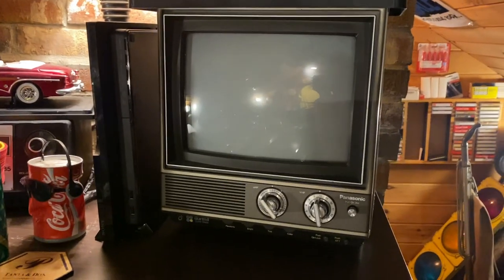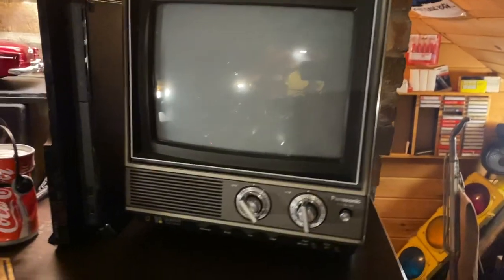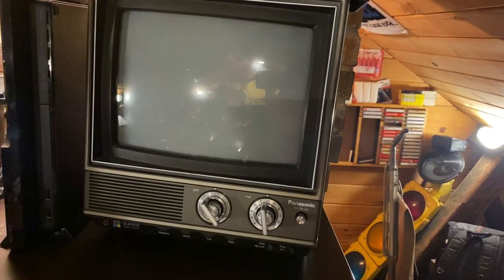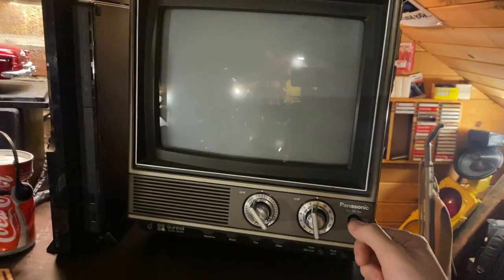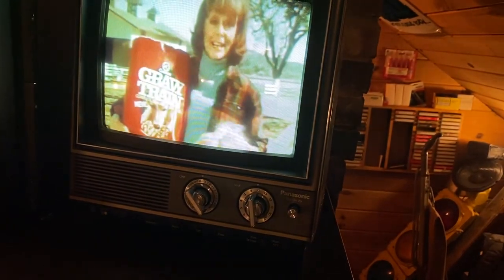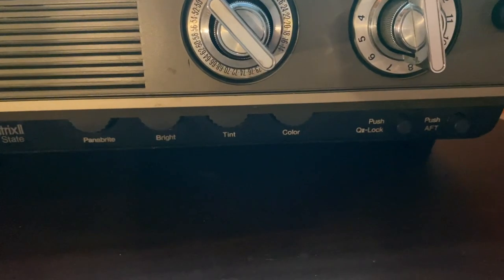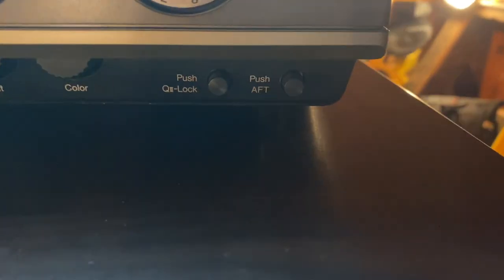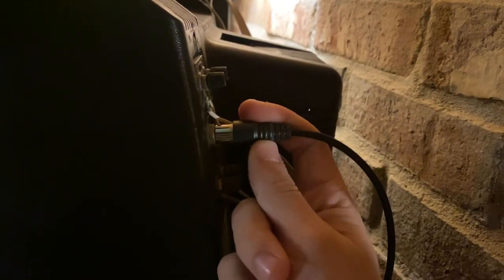1980 Panasonic quintrilix II